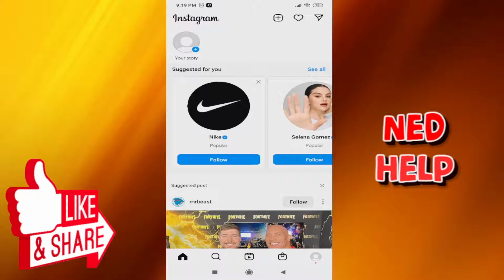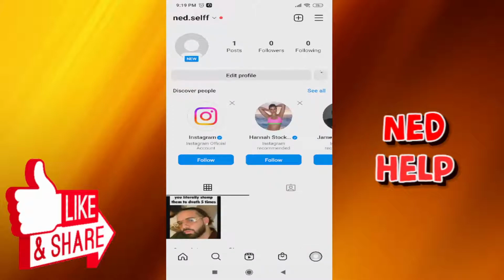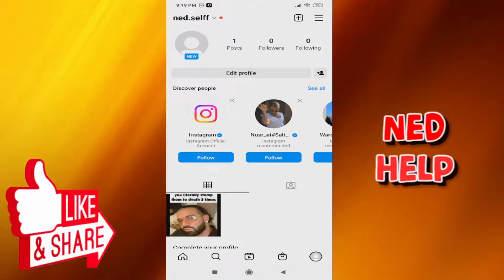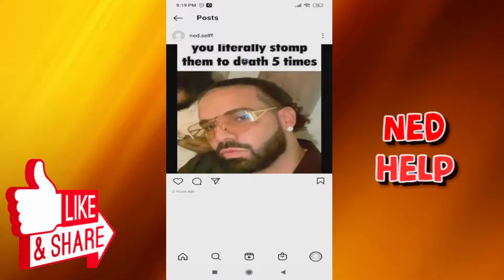How To Pin Post On Instagram 2023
If you've ever asked yourself "how to pin Instagram posts" then this video is perfect for you. I show you the easy process of how to pin a post on Instagram - working in 2023. Make sure you watch this video until the end.